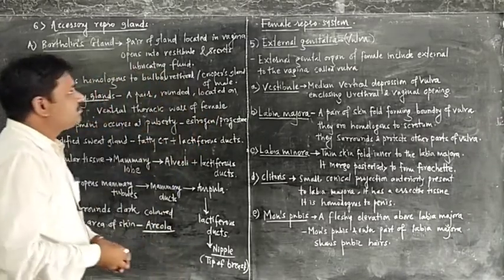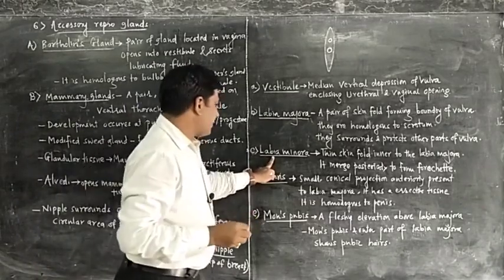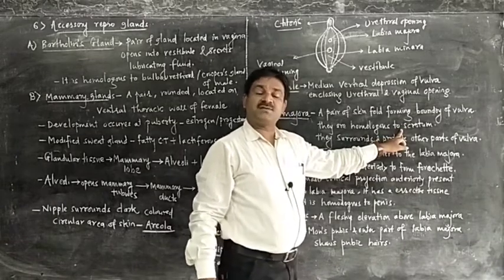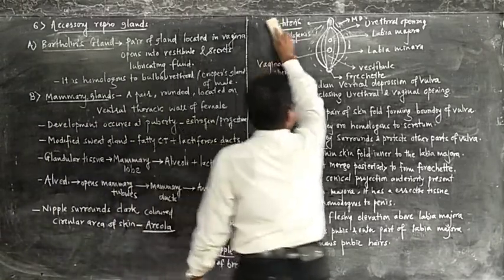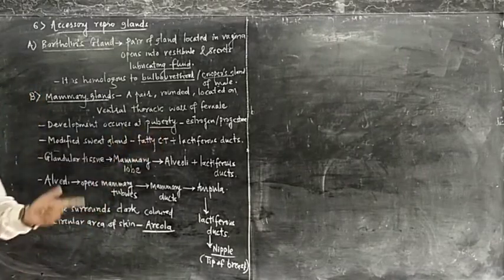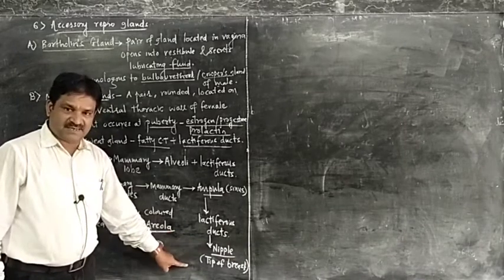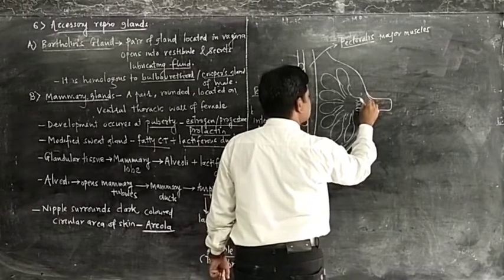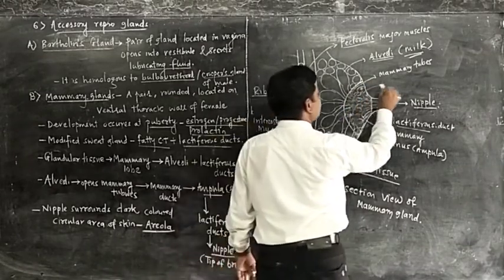Reproduction in lower and higher animals.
Female Reproductive system -II